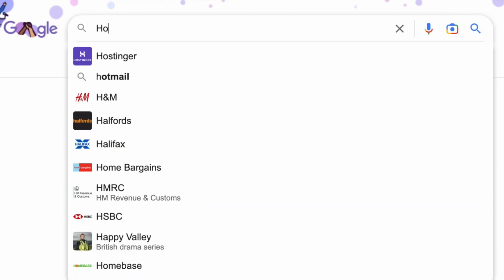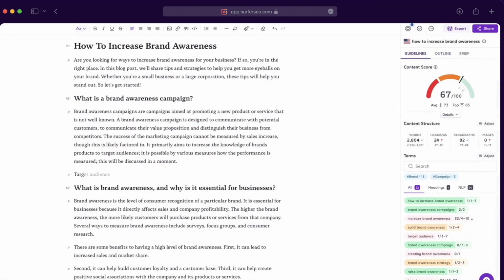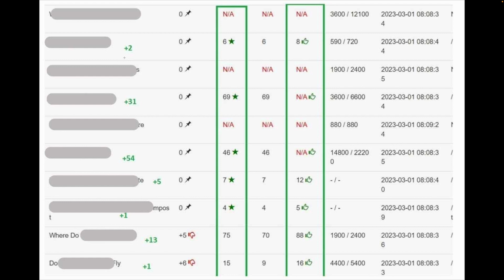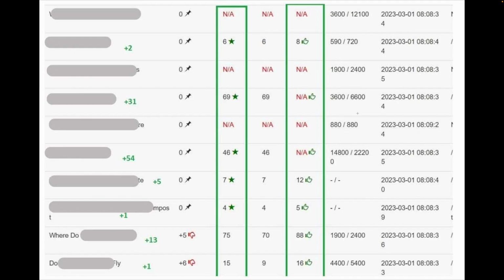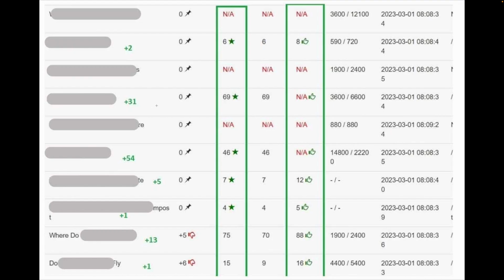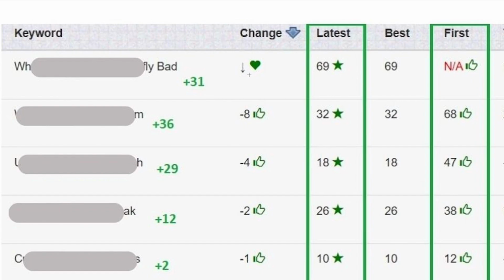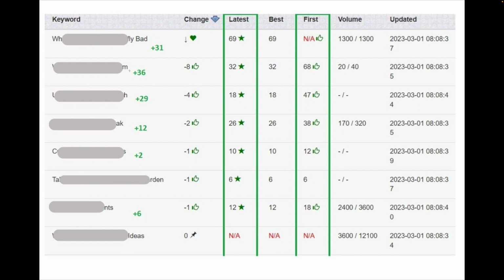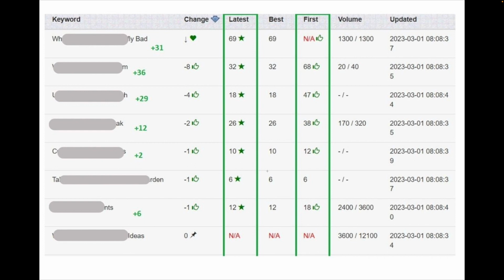How to optimize your blog posts for SEO 🔥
Let's see how you can outsource the optimization of your blog post to get them on page one of google quickly.
Time is the most valuable thing you have and sometimes is simply better to outsource a job to an expert for a small cost.

Let Kevin help you to get your money pages to page one on Google and Bing and hopefully no1